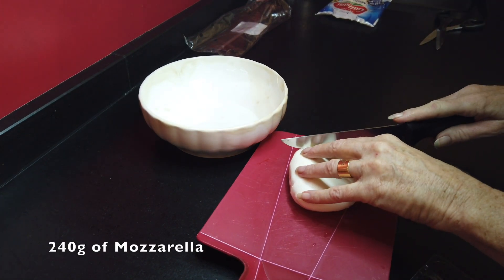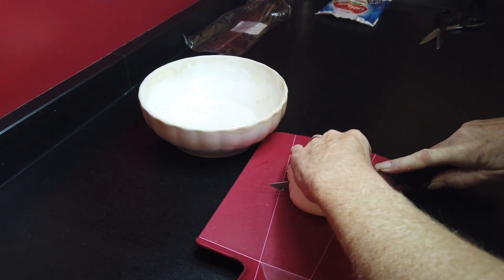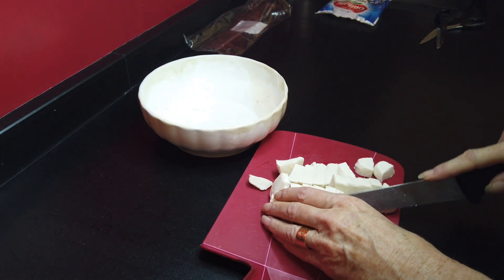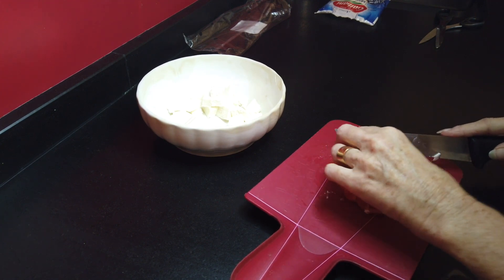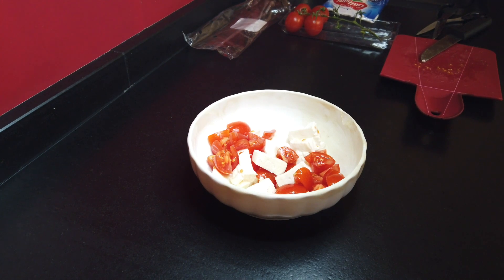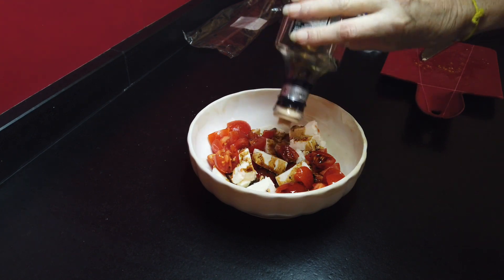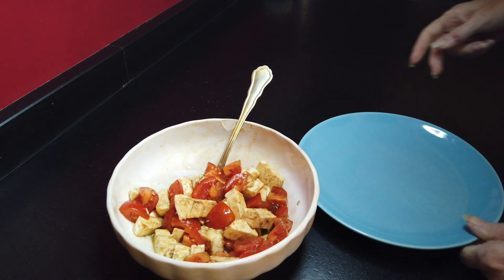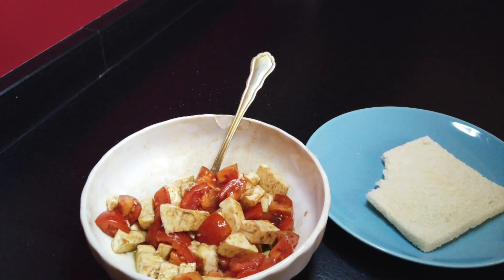Step-by-step Recipe for Caprese Salad⎪Medium Version for inspiration⎪Cooking Series⎪@bekindfox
In this medium version I show every single step to prepare a Caprese Salad to eat with toast or fresh white bread, and comment every step.

There is also the short version for experienced cookers who just need an inspiration.

And I uploaded a long video for non experienced cookers, as I show and tell every single step. It gives you the atmosphere of being in your mum's kitchen watching her prepare a meal and chatting with her - so if you feel alone, it might make you feel a bit better.

Ingredients:
Mozzarella cheese (preferably of an Italian producer)
1 tomato or 2 - 4 cherry tomatos
a pinch of salt
balsam vinegar (Aceto Balsamico di Modena)
olive oil (olio extra vergine di oliva)
basil if you have some

Normally “Caprese” is made of sliced mozzarella and sliced tomatos, but if you only have cherry tomatos, you can also prepare it as salad. Normally vinegar is not part of the recipe, but I like it a lot.